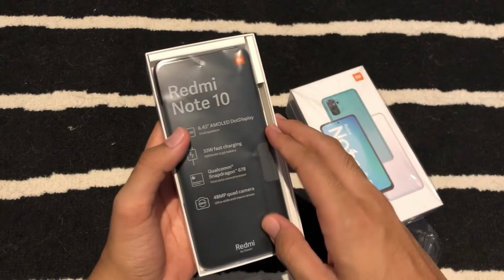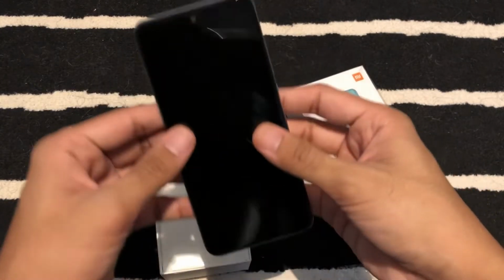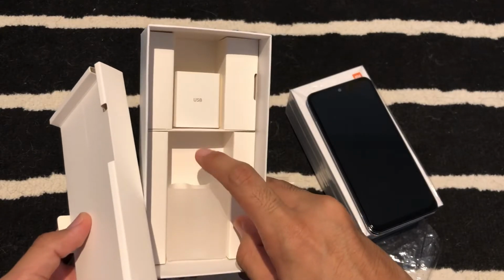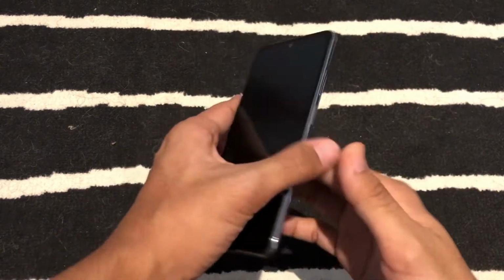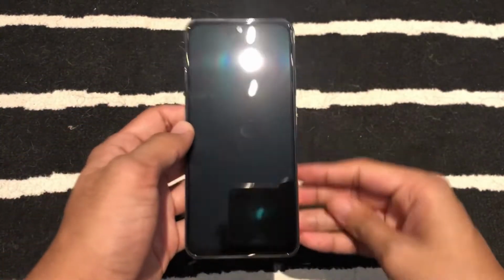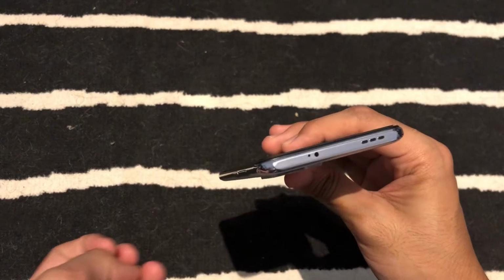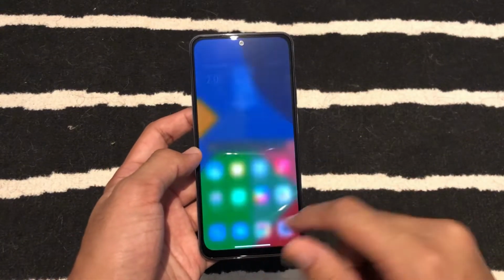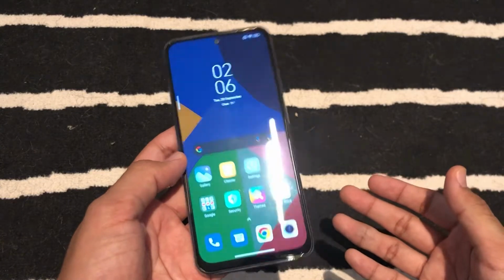My Xiaomi Redmi Note 10 has Officially 1 Year with me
Camera : iPhone X
Software Editor : InShot
Camera Frames per second : 30
Camera Resolution : 1080p